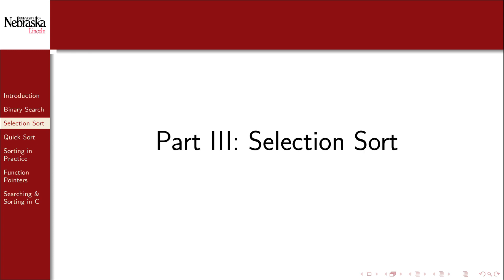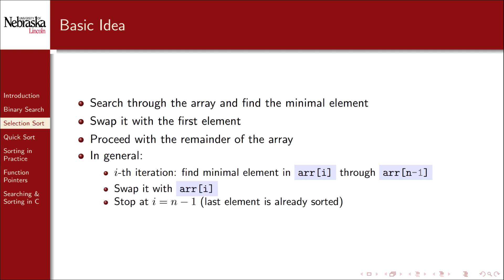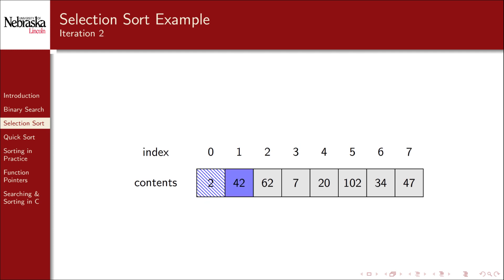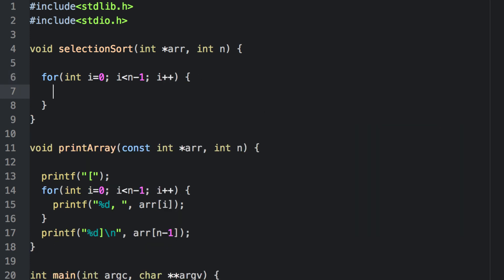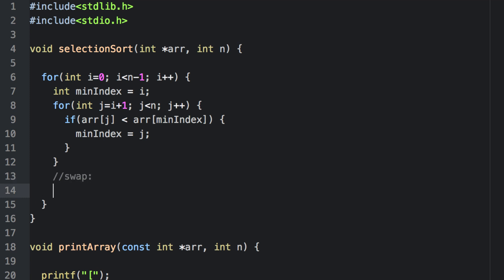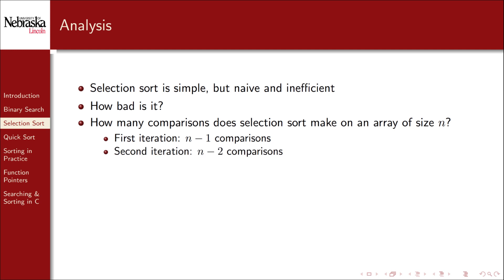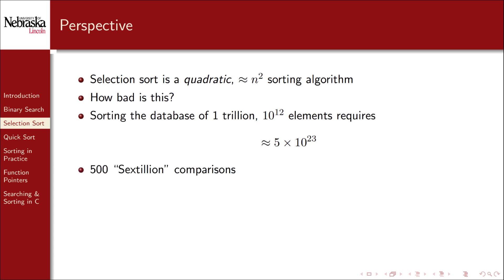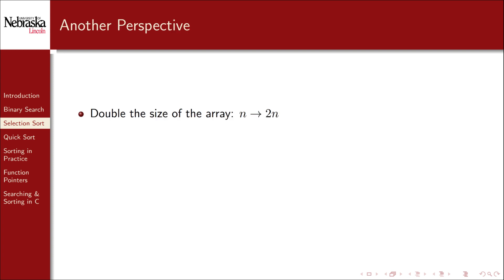13.3 - Searching & Sorting - Selection Sort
An introduction to selection sort, a simple sorting algorithm

0:00 Selection Sort
0:15 Introduction
0:44 Basic idea
1:29 Example
2:45 Demonstration
5:09 Analysis

This Computer Science I video series on C programming is used by the School of Computing at the University of Nebraska-Lincoln.